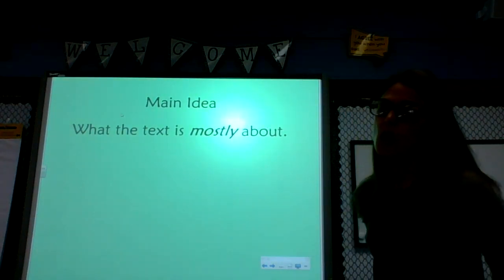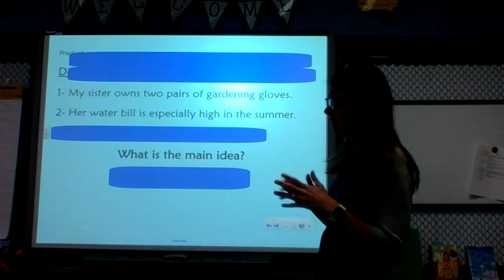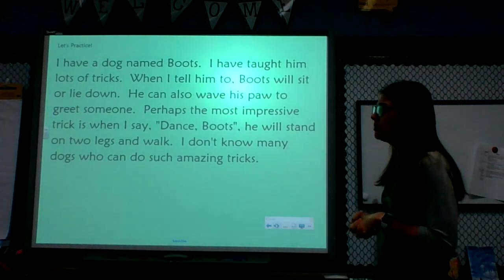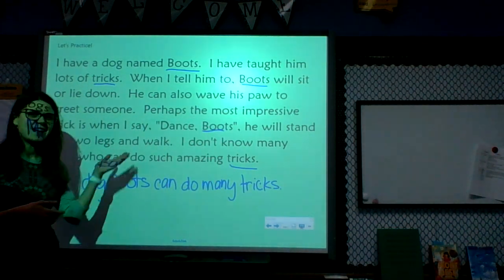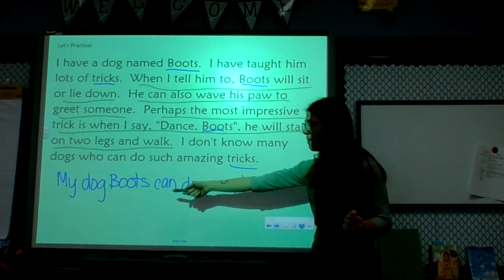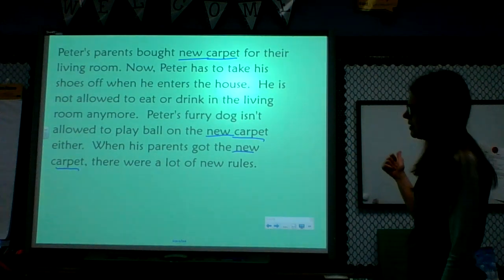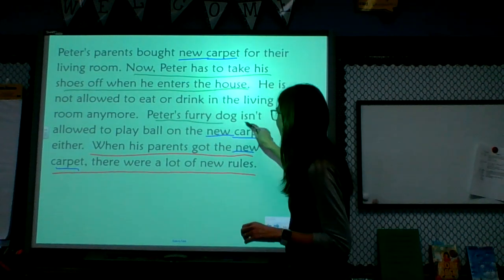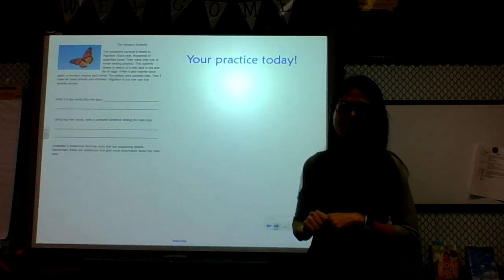Main Idea 2